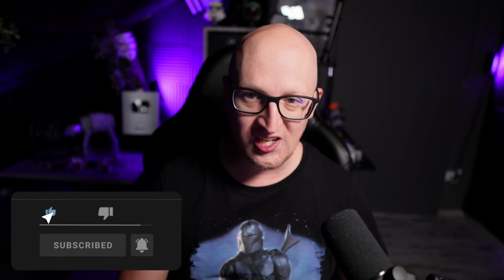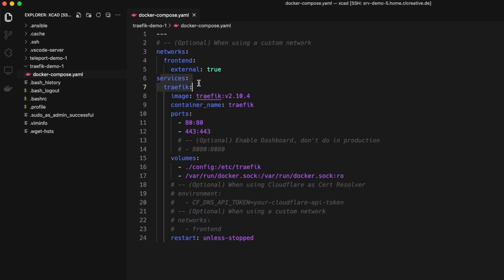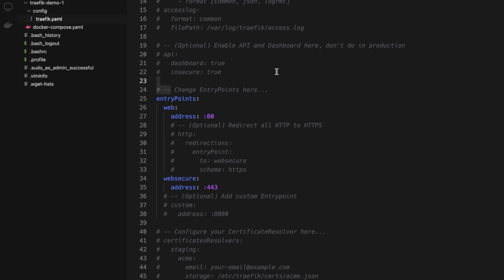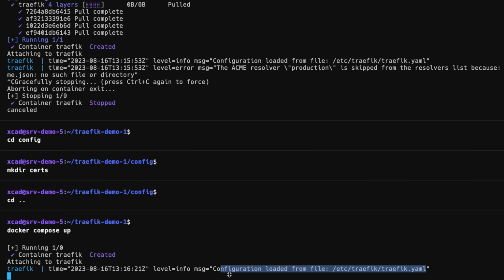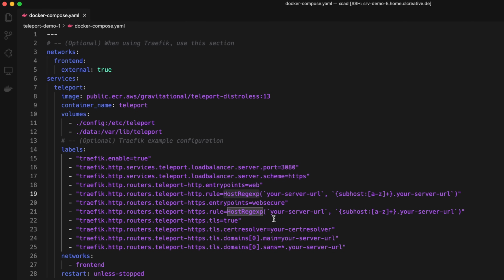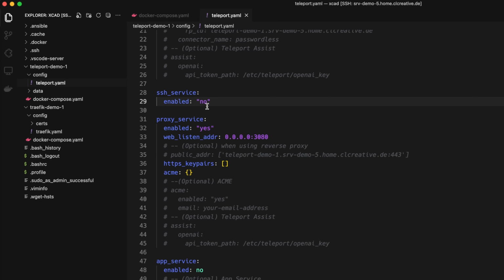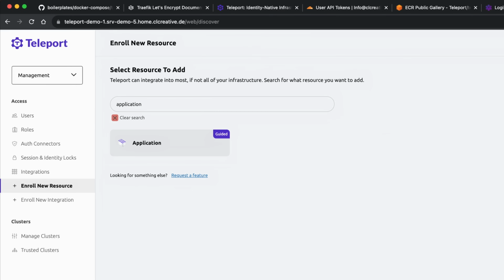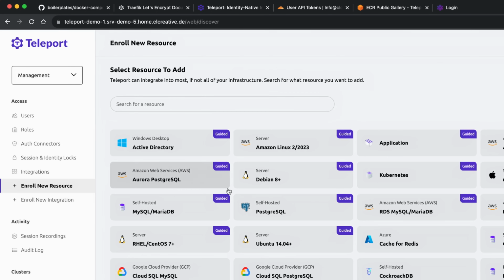Installing Teleport + Traefik (Letsencrypt TLS certs)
In this video, I'll show you how to install Traefik and Teleport in a few easy steps! I'll walk you through setting up the Docker projects, creating a custom network, adding an API token, configuring the cert resolver, and more. Plus, I'll show you how to deploy a new app service config in Teleport!

Timestamps:

00:00 - Introduction
00:41 - What’s Traefik and how to start?
01:55 - Deploy Traefik
05:49 - Configure Traefik
10:49 - Deploy Teleport
15:56 - Configure Teleport
19:41 - Test App Deployment